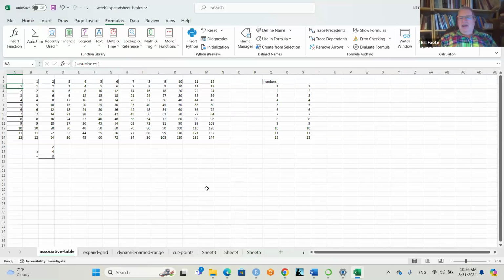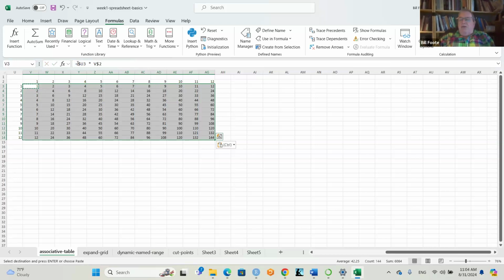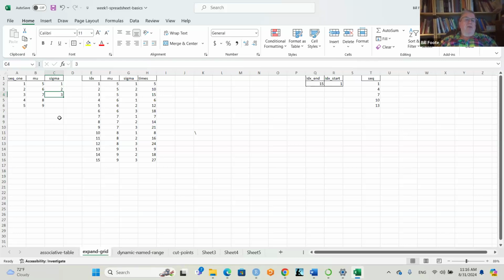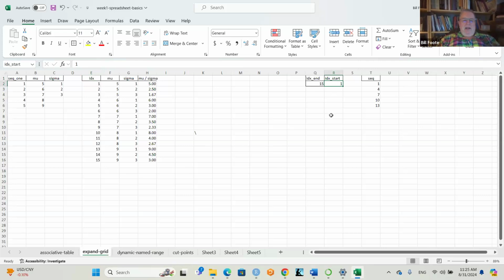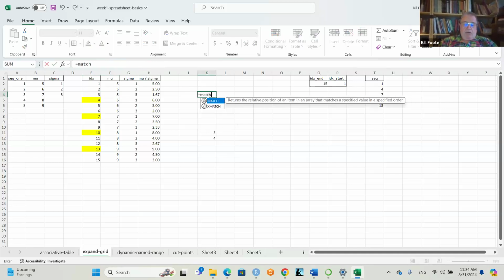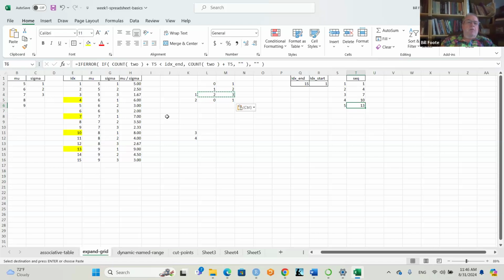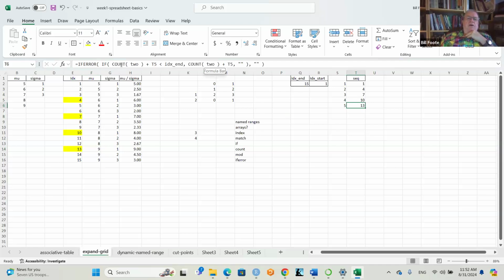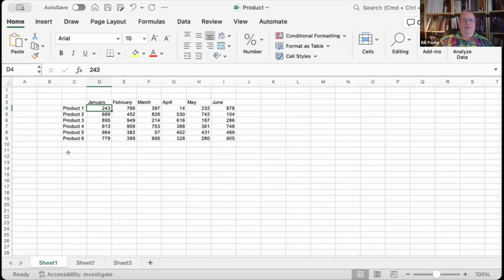LIVE SESSION 1. Spreadsheet Basics #1: Associative Tables and Grids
We travel over several aspects of spreadsheet engineering practices; named ranges, formatting, modular tasks in separate worksheets, data referential integrity, arrays -- for starters. Our inventory of Excel functions in this session includes INDEX, MATCH, IF, MOD,  ISERROR, COUNT, TRANSPOSE, { array }, $column and $ row fixing. We build two work horses of analysics: associative tables (to relate factors), and grid expansions (to develop mutually exclusive and comprehensively exhaustive (MECE) hypotheses). Much to learn, much more to go till next session.